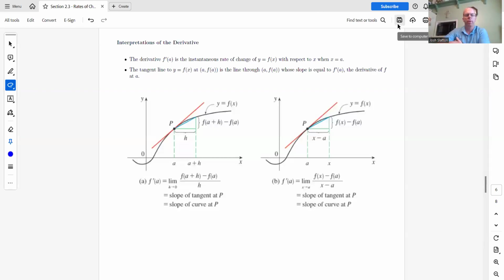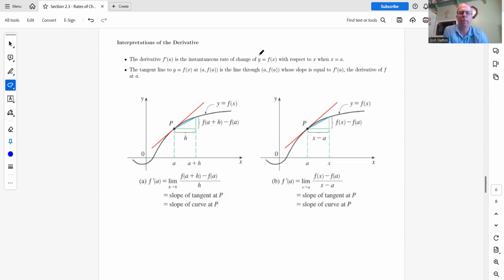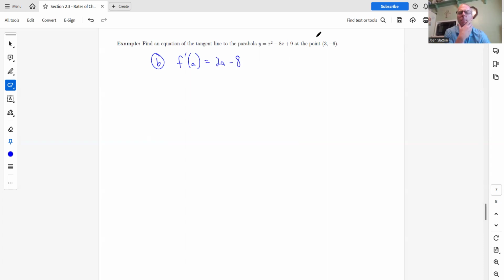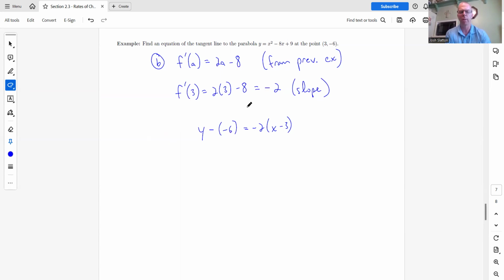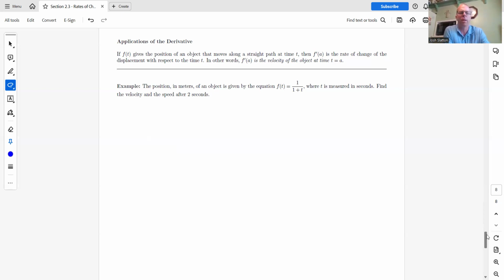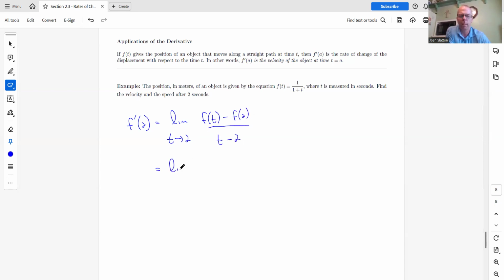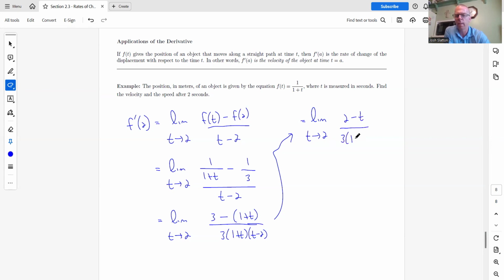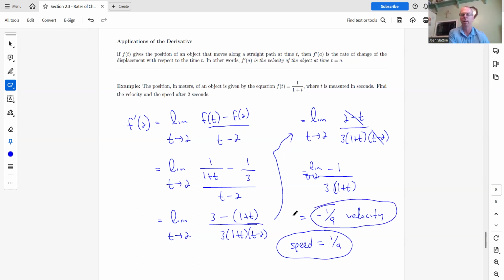Section 2.3 (Part 4) - Applications